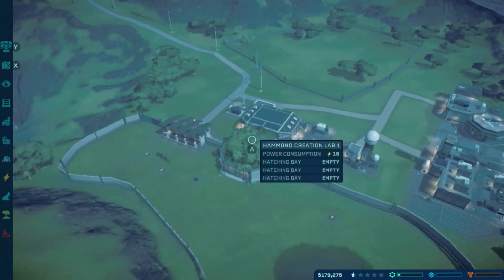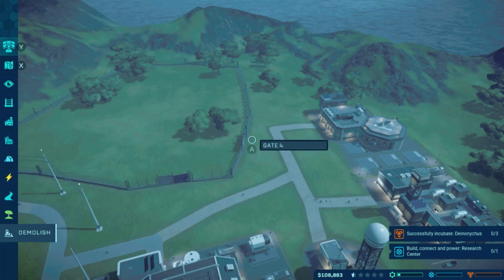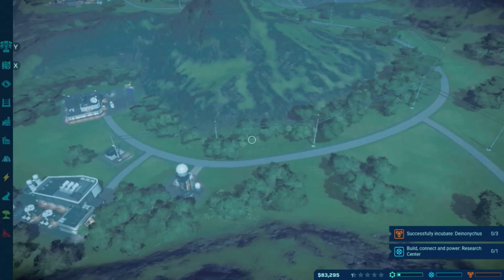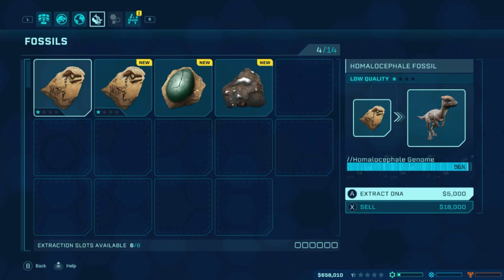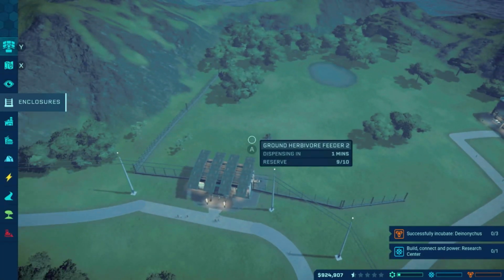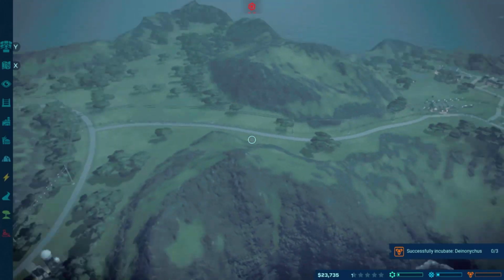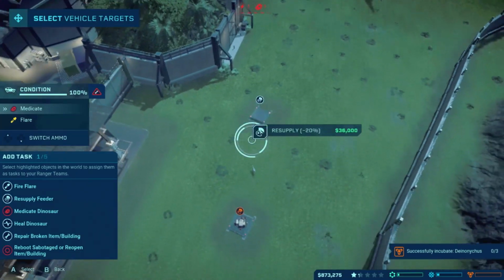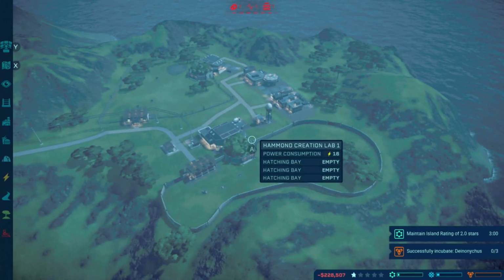Restarting Isla Pina// Jurassic World Evolution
Yea so that first attempt didn't work we try again and some how I think I did even worse then the first attempt.  Yea I avoided the storm but we ended up being broke even earlier and we fail to make any money from the park this time.  And on top of that the T-rex gets sick and almost dies... Well 5th times the charm.  Enjoy me failing at the island.